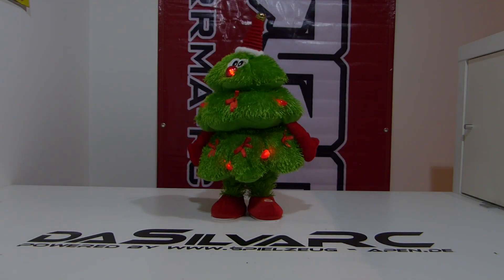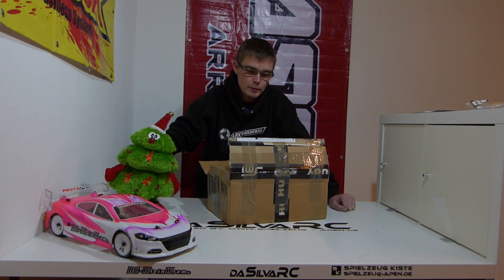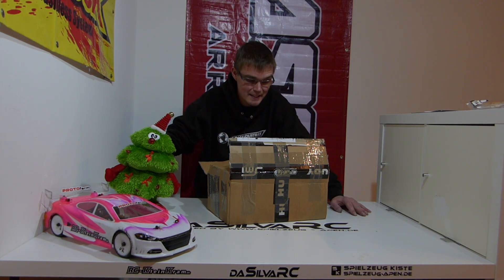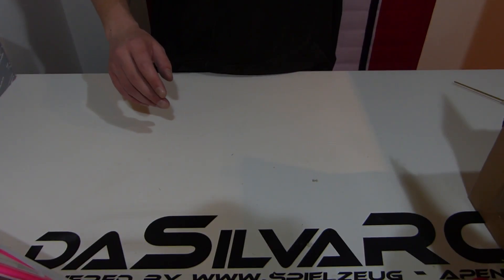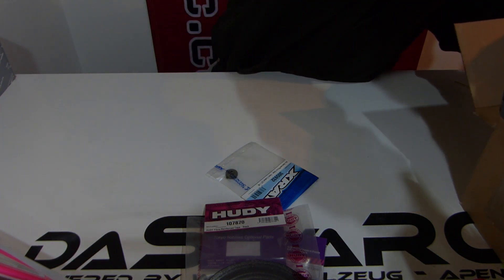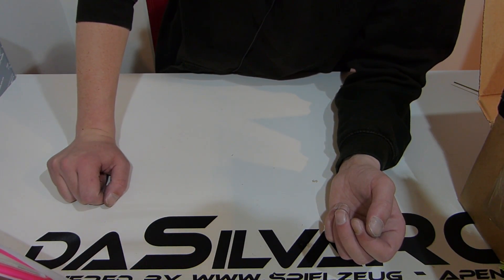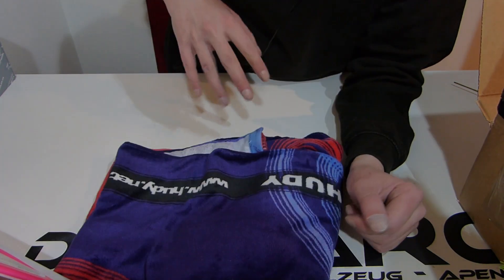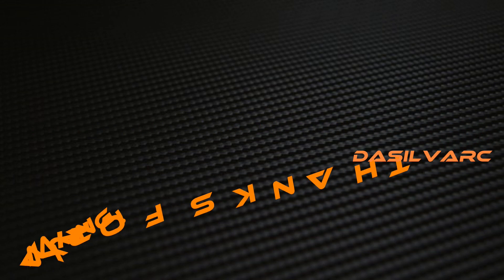Weihnachten 2016: Schöne Bescherung...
Unsere Facebook Gruppen:
Die RC Modellbauer